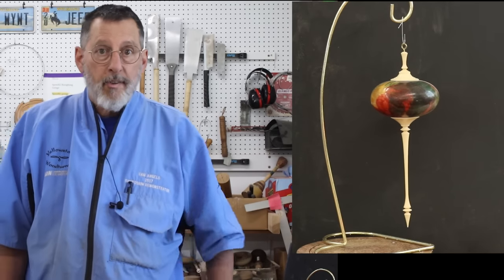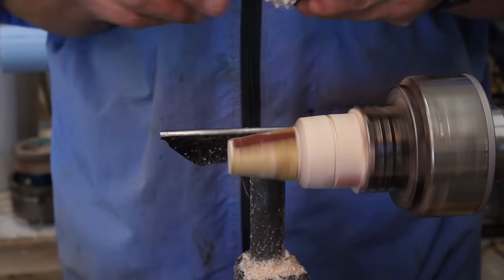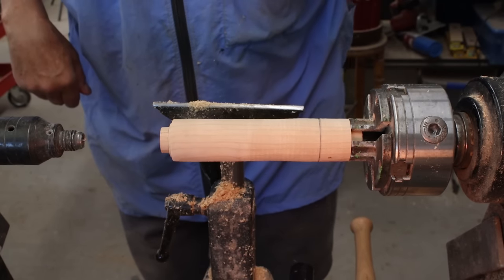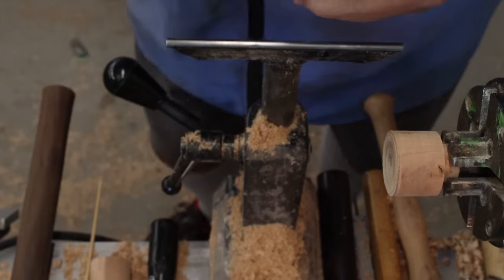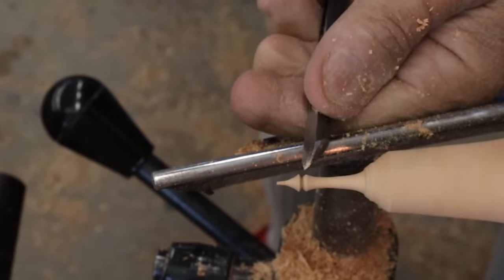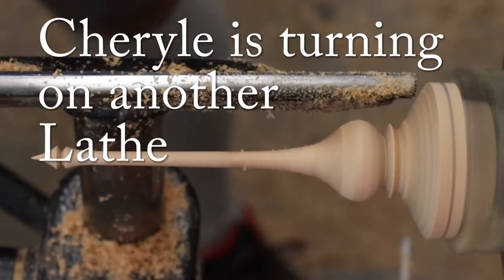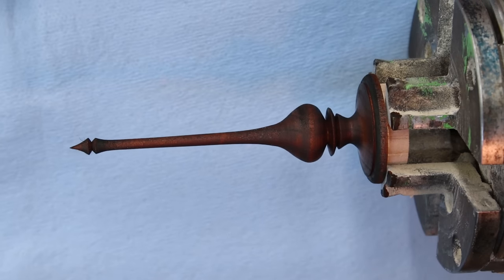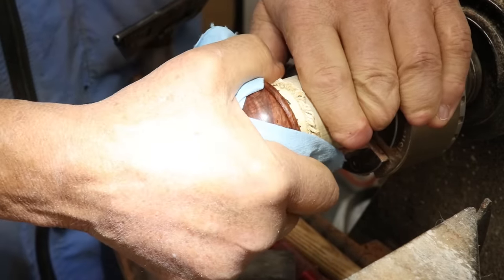Elegant Sea Urchin Ornament With Gold Leaf -November 4 Ways to Turn Project Turning with Sam Angelo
Sam responds to the November FOUR Ways to turn project with a Sea Urchin ornament with Real Gold leaf applied.  The top and bottom finials are cherry wood dyed with leather dye. Watch this interesting approach to making an elegant ornament.

Are you Looking at the American Beauty wood lathe?

I am now an authorized Robust lathe dealer. Interested in a Robust Lathe-watch my videos below on these fine, American made machines.